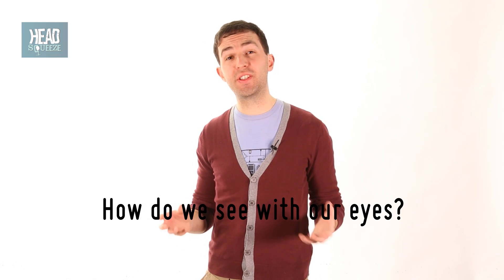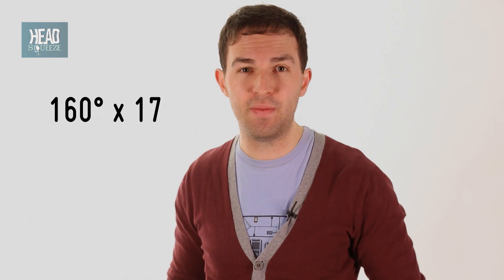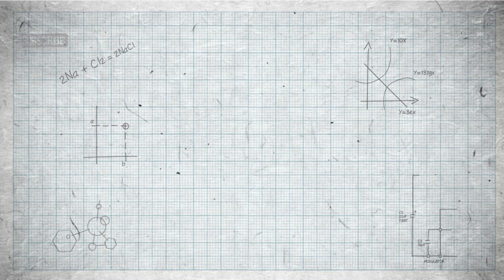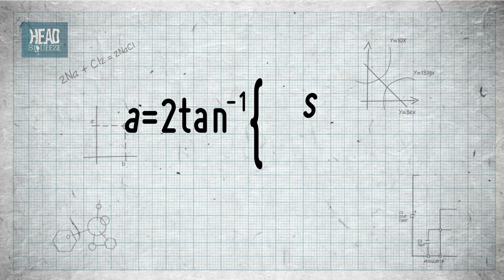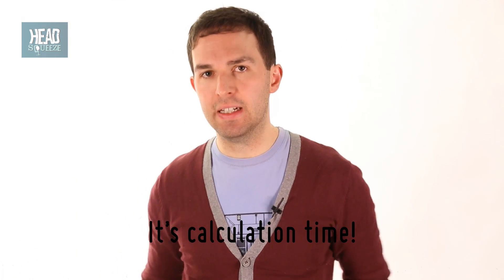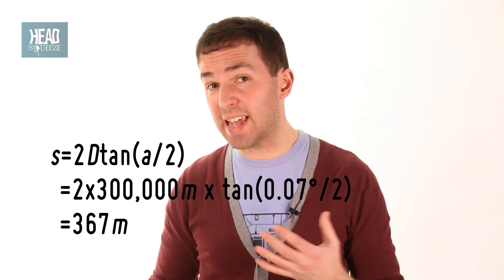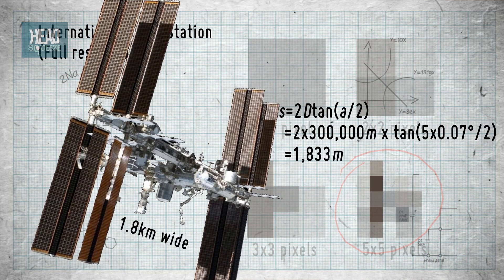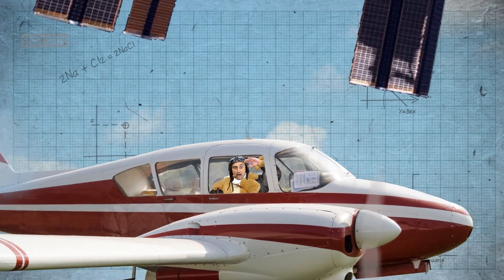Can we see the ISS with the naked eye? | Martin Archer | Ask Head Squeeze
This week our question comes from our G+ Community, from Ben Trendkilla who asked ''How big would the space station have to be to be able to see it with the naked eye and make out its shape during the day?''

Before we get ahead of ourselves, yes we know some of you give a ISSwave to the station when you see sunlight reflected off it at night. But Ben's hypothetical question requires a little more thought, and a hefty bit of calculation to answer. Specifically, Martin has used the formula for angular diameter. We do need to think about the human variables first however...

00:54 How do we see with our eyes and then how does that get put together into a picture by our brain?  Our eyes are busy at work essentially auto-stitching together loads of images to create a panorama of about 160 by 175 degrees.

01:47 In order to assess how "big" something is we need to consider perspective. The mathematical expression Martin is using to calculate the size of the ISS is the following:

02:47 How good is human eyesight? What's the smallest that we can see? Well scientists have been arguing about an average value for this for years.

However, the maximum resolution of human eyesight is generally thought to be 0.3 arc minutes or 0.005 degrees.

03:57 Time to crunch the numbers then! Inserting the closest altitude that the ISS sits at with the smallest angle we can see tells us that the ISS needs to be at least 367m long for us to see it with the naked eye. That's 5 times bigger than it is now! But you're still only going to be able to see one pixel worth -- it would be a dot!

To see at least 5 pixels in width of the ISS, it would need to be 25 times its current size! That would just be, quite frankly, ridiculous!

05:46 Using the formula we can also ask how far away would the ISS have to be at its current size for us to see it? It would have to be at an altitude of 11.9km... the same height as most planes fly at so you couldn't really call it the International SPACE station.

The same formula can be used for working out all sorts of 'how big' or 'how far away' questions.

The film Elysium has already been proven to have got the size of their space station massively out of whack

Here Martin uses the square cube law to ask who would win in a fight, a giant monster or a giant robot?

If you want one of your questions answered join our G+ Community 'Head Squeezers'.